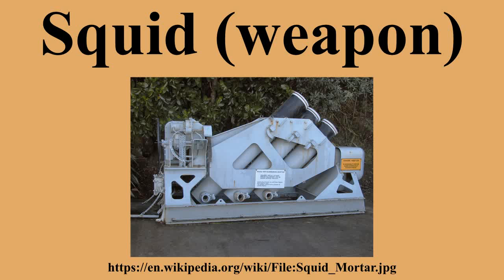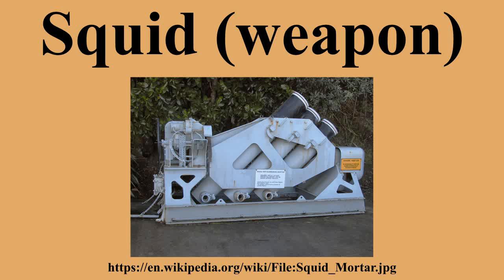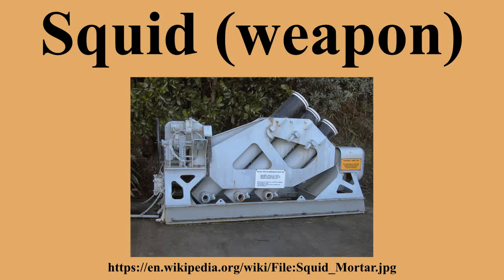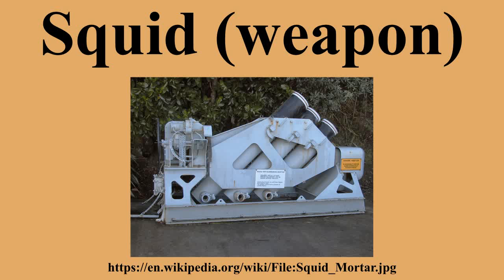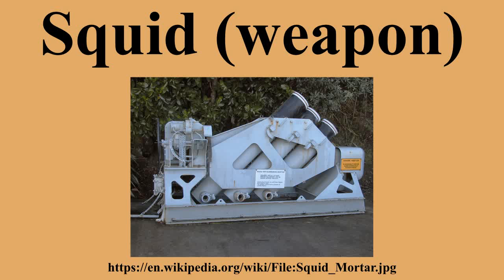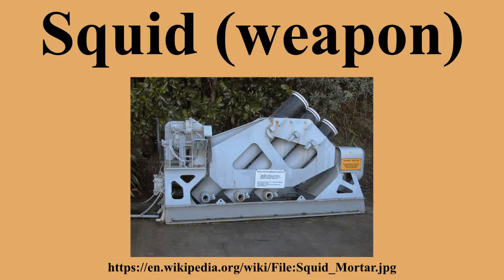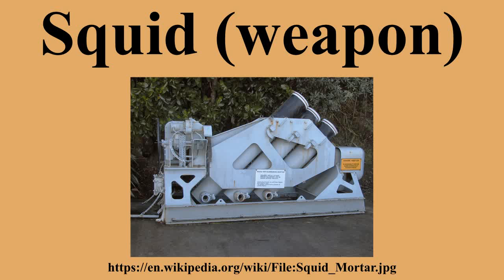Squid (weapon)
Ad-free videos.

Squid was a British World War II ship-mounted anti-submarine weapon.It consisted of a three-barrelled mortar which launched depth charges.It replaced the Hedgehog system, and was in turn replaced by the Limbo system.Literally ordered directly from the drawing board in 1942, under the auspices of the Directorate of Miscellaneous Weapons Development, this weapon was rushed into service in May 1943 on board HMS Ambuscade.

---Image-Copyright-and-Permission---
---Image-Copyright-and-Permission---